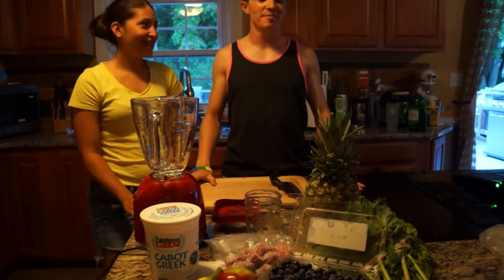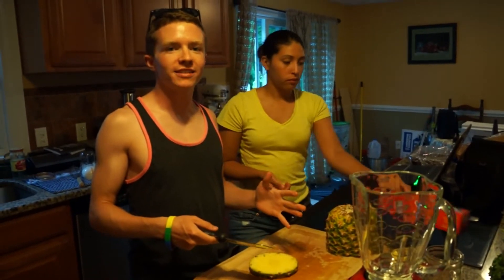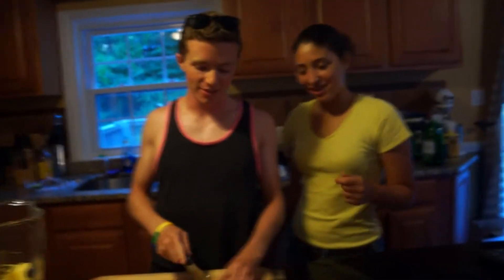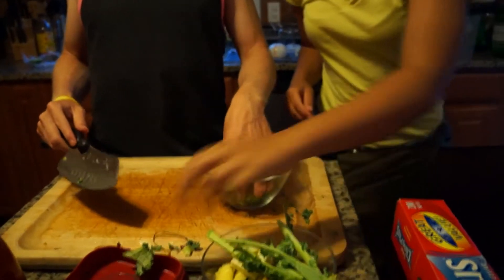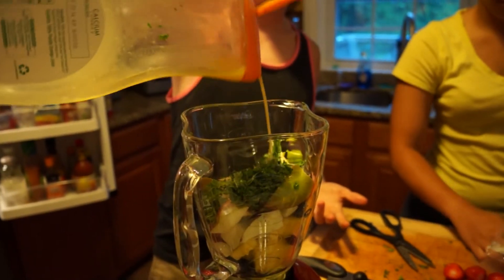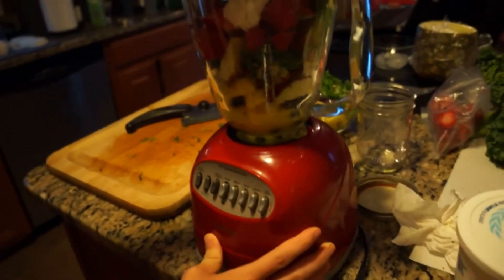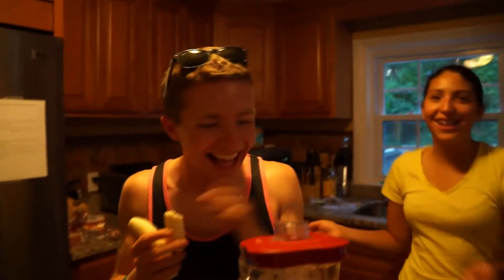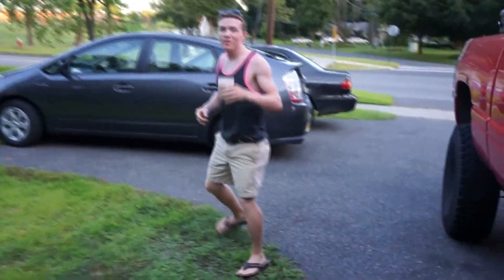Healthy Breakfast Smoothies!!!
In this cheeky video, I make a kale, pineapple, apple, orange juice, greek yogurt, banana, blueberry, and strawberry fantastic smoothie that I highly recommend!!.